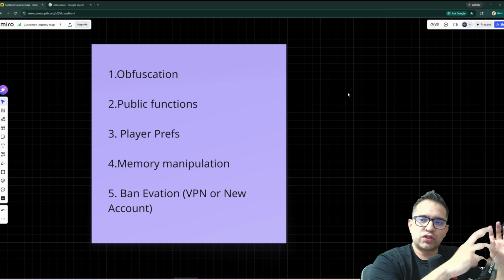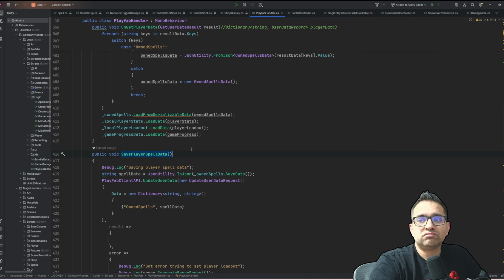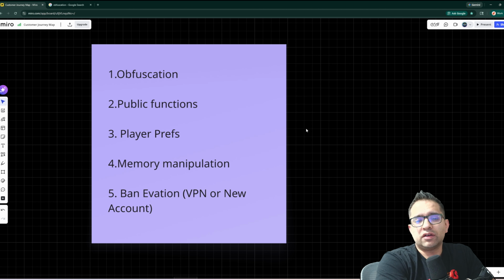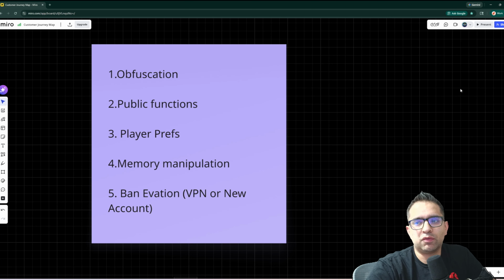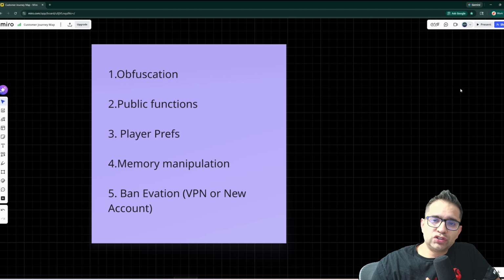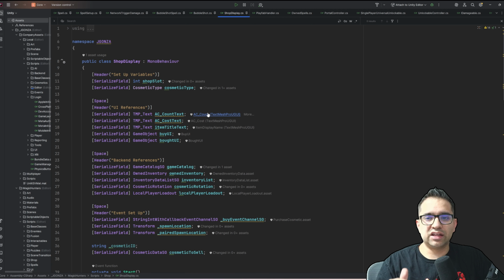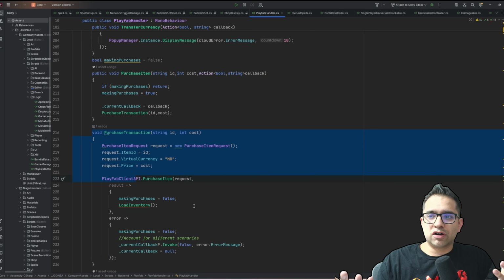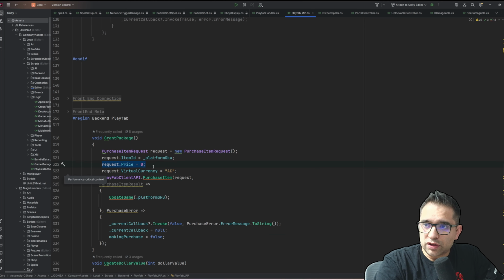Think Like a Hacker: Securing Your Unity Game Properly